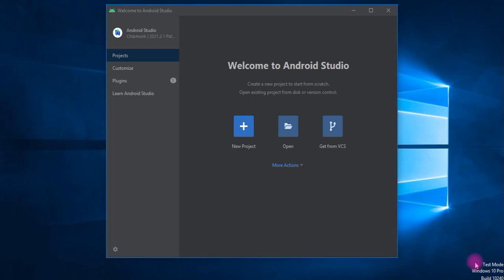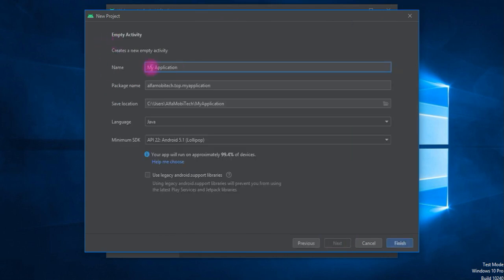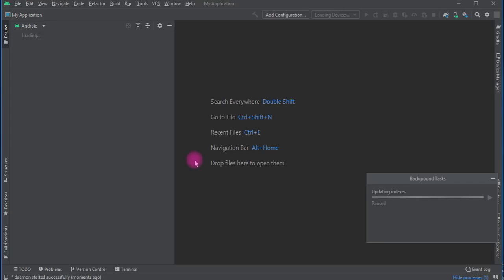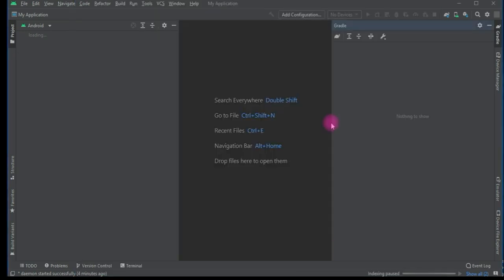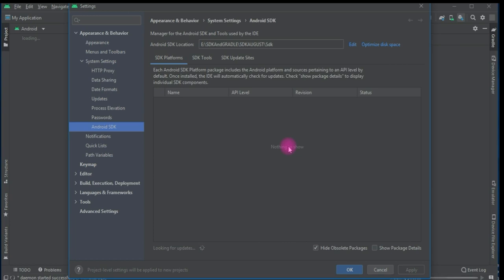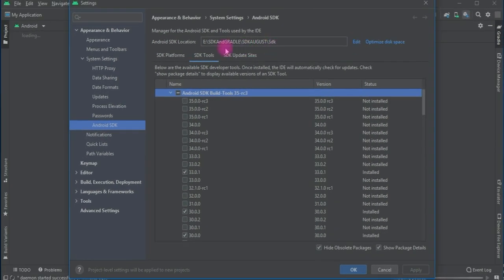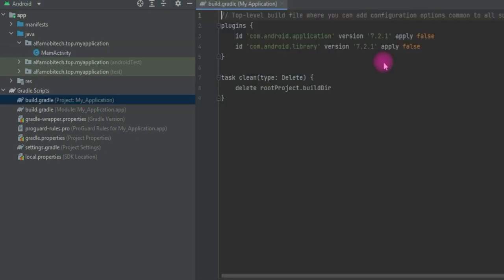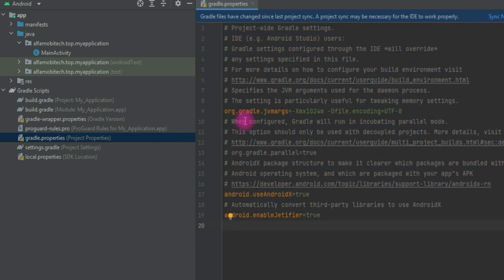How to Download Latest Android Studio for Windows 10 64bit, Setting up Jdk and Sdk 31,32 and 33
Hello friends.
In tutorial I'm showing you how to Download Android, Sdk 32,  setting up gradle

Download Links
DevSelfTech App Assistant

Accept Terms then look for Android Studio

On top they provided Java 22, Java 21, and Java 17
  So Scroll down and select Java SE Development Kit 11.0.23